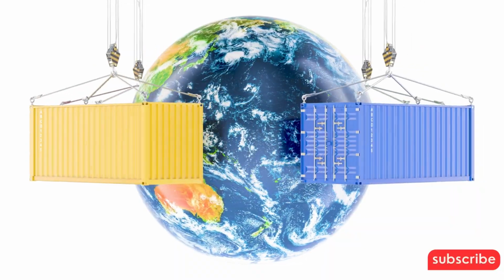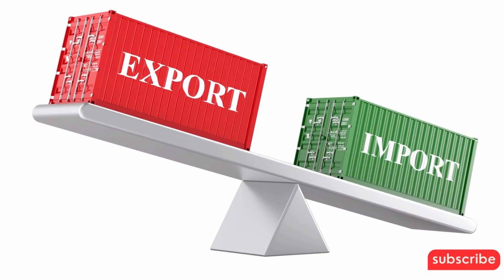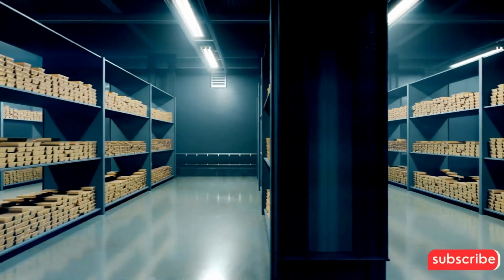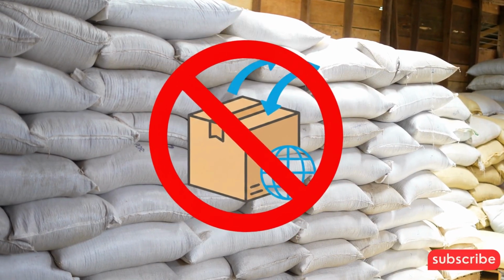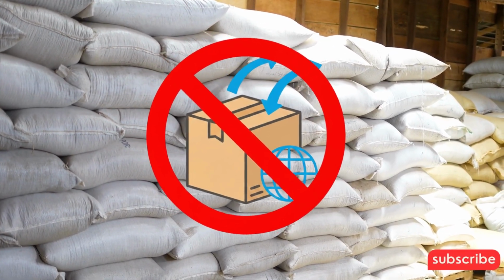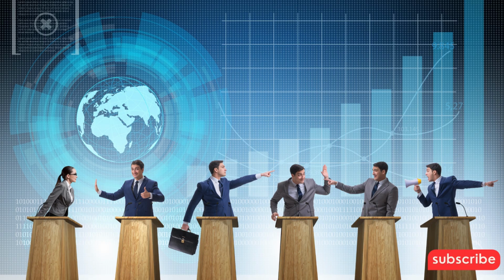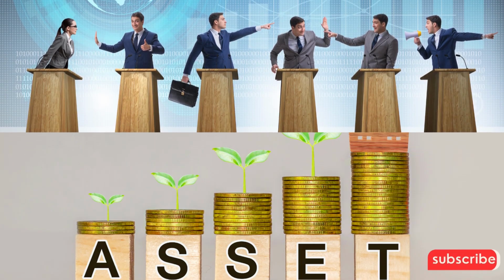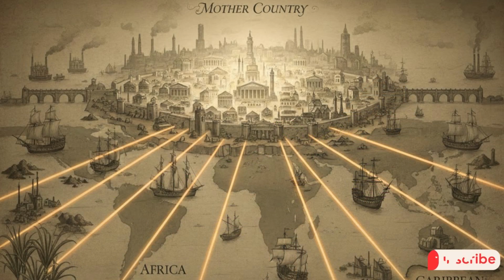How Colonial Trade Built Rich Nations — and Poor Ones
Why is the US Dollar the world reserve currency? Why does a banker in the City of London earn more in a day than a miner in the Congo earns in a year? We are taught that the wealth of Western nations came from innovation and the Industrial Revolution. But the ledger tells a different story.

In this documentary, Foreign Economics audits the books of the British Empire and the global trade systems that followed. We track the flow of capital from the triangular trade routes of the 18th century directly to the high-frequency trading desks of New York today.

We uncover the economic engine of Mercantilism, the deliberate deindustrialization of India, and how the "Free Market" was rigged from the start.

In this video, we cover:

The Triangular Trade: How human capital fueled the first massive accumulation of wealth in Europe.

Mercantilism Explained: The math behind maximizing exports and hoarding gold.

The Deindustrialization of India: How tariffs killed the competition before "Free Trade" even began.

Modern Consequences: Why developing nations are still trapped in debt priced in Dollars and Euros.

If you want to understand the invisible hand that truly moves the global economy, this is the history they didn't teach you in school.